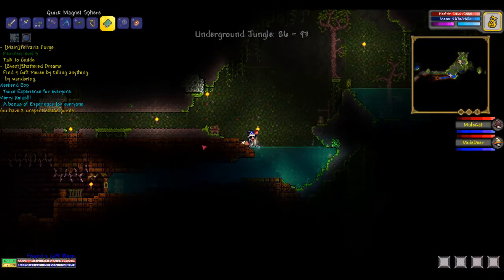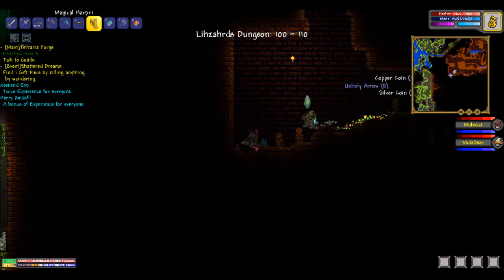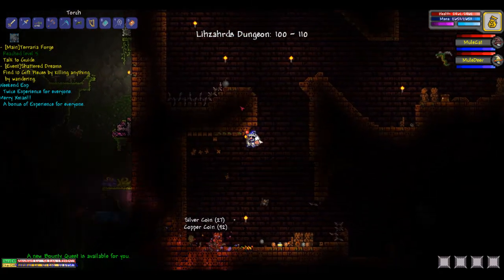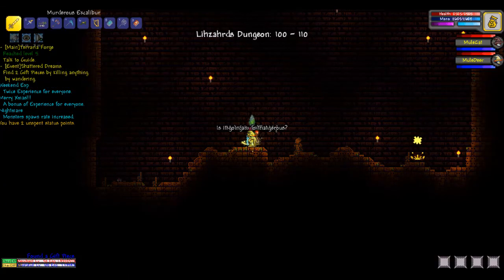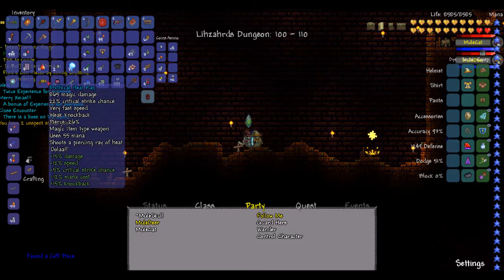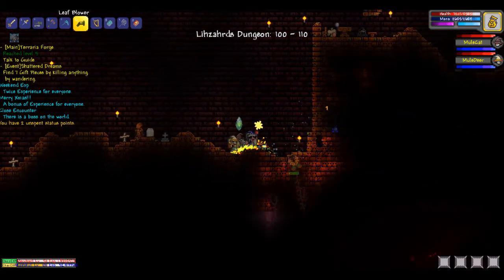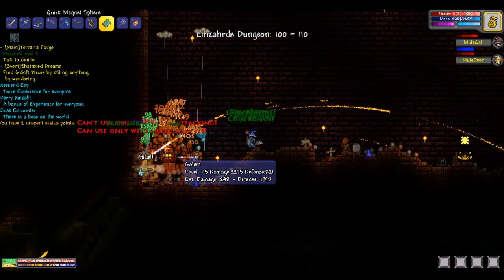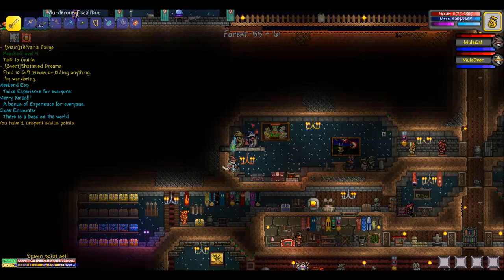Let's Play N Terraria Episode 69 - BOSS FIGHT! THE GOLEM!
Let's Play N Terraria Episode 69! Time to conquer the Jungle Temple and fight The Golem! Rise above the other asses and become a Mule today! It's Free!

Intro made by RackifyGlitching GTA V and COD RackifyGlitching